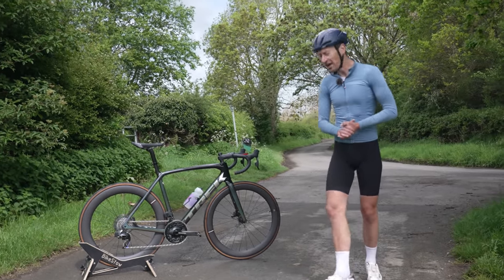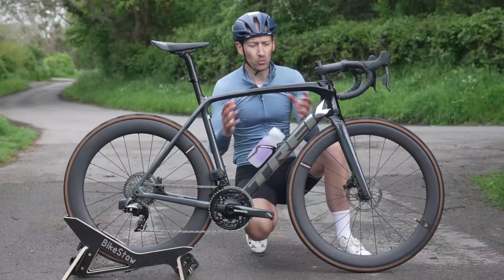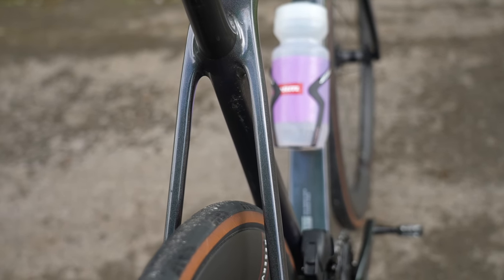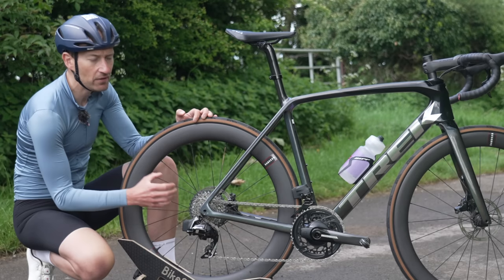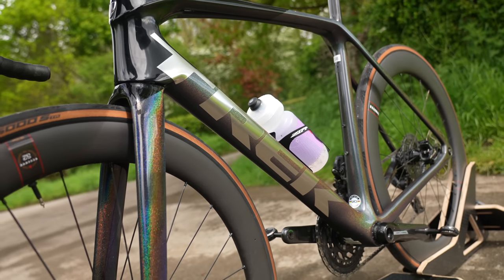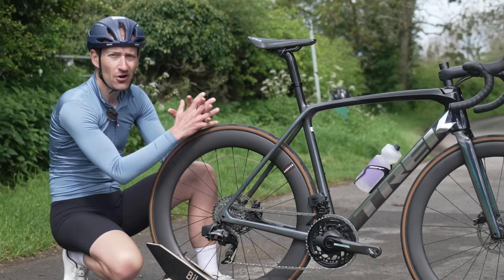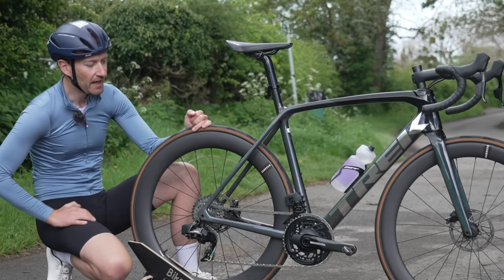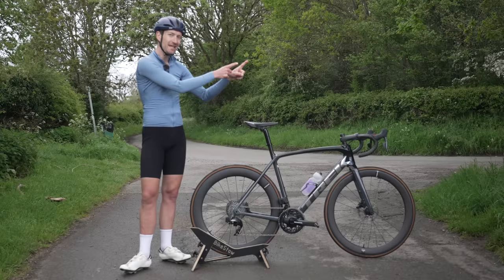Should You Buy a Road Race Bike? 8 Things You Need To Know First...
According to a survey right here on Just Ride Bikes the majority of you are looking to buy a road race bike when you next come to make a purchase. So what exactly is a road race bike and what separates them from other types of bikes and what is the good and bad of owning a race bike. Lots to cover so let's dive in.

Content
00:00 Intro
 00:13  Survey Says…
00:54 Geometry
3:26 Stiffness
4:32 Squarespace sponsor
5:27 Gearing
7:44 Carbon frame material
8:14 Aluminium alternative
9:10 Steel and titanium
9:35 Disc brakes and electronic gears
10:52 Wide tyre clearance
12:47 Lightweight, Aero or Both?
14:05 Your Next Bike?